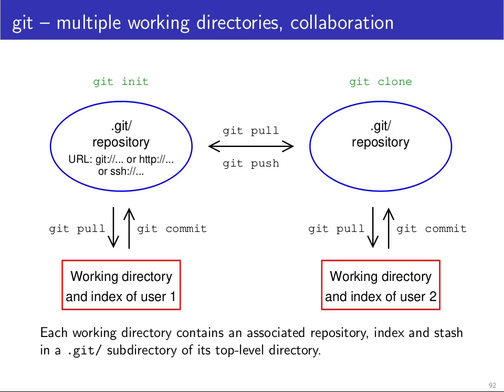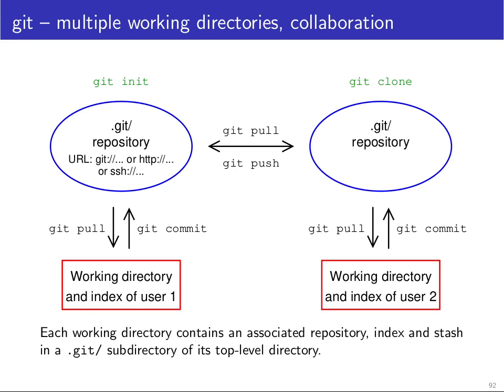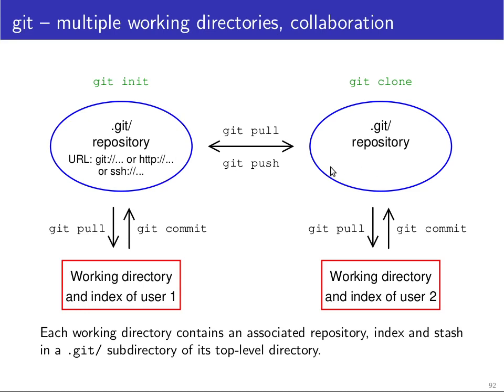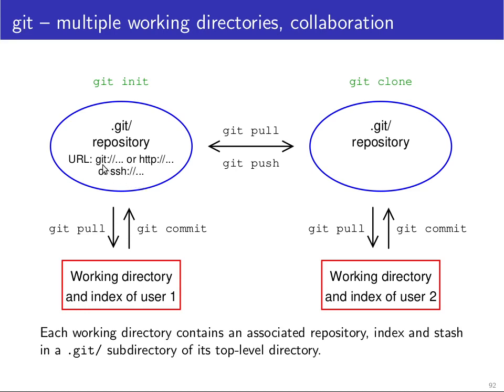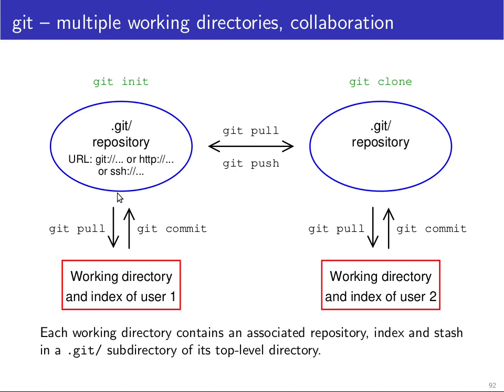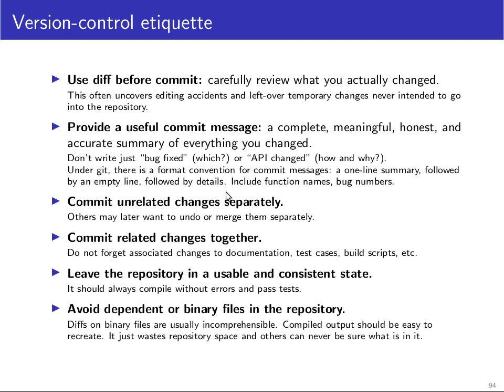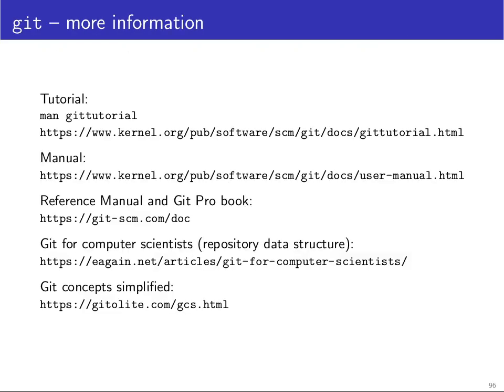Markus Kuhn (Cambridge) | Unix Tools - 29 Git in teams and remotely